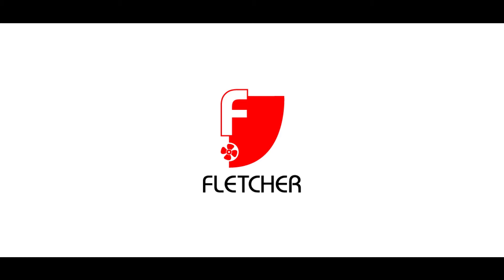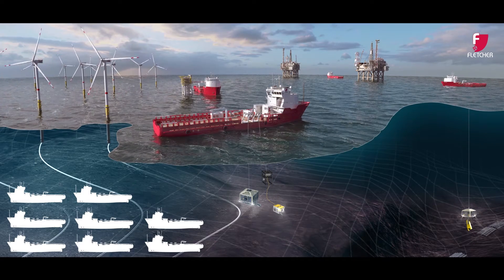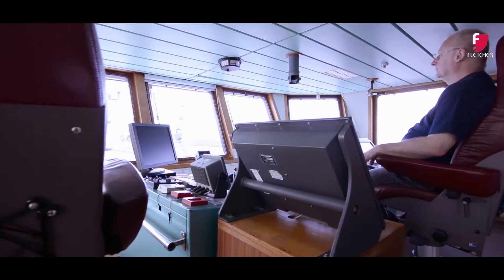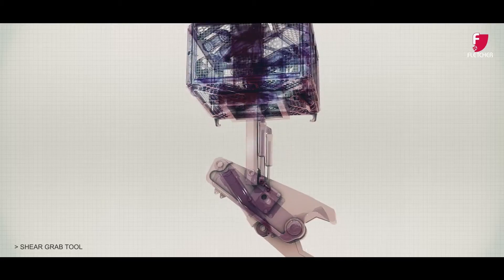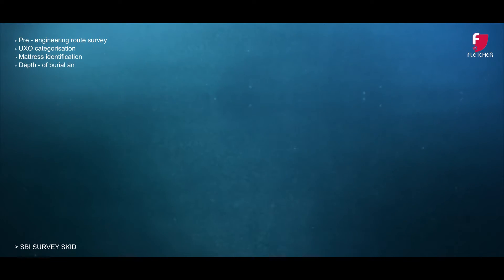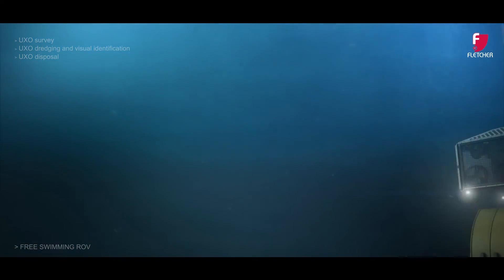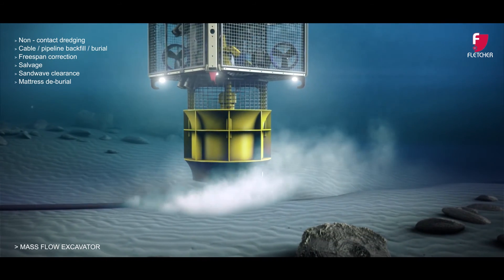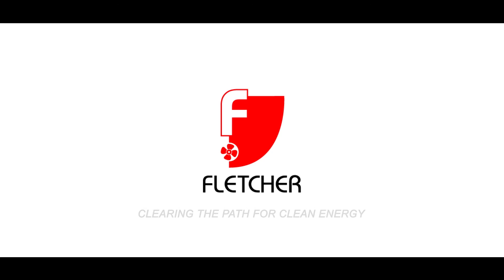Fletcher Group Seabed Survey and Clearance using ZODIAC TT ROV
During the development of an offshore wind farm, there is a requirement for the seabed to be surveyed, cleared and de-risked prior to the installation of the turbine and cable array infrastructure.
Fletcher own and operate a range of Norwegian built dynamically positioned vessels that provide a stable work platform for subsea operations.
By combining our DP Multi-Role Vessels with our new ZODIAC TT ROV system, Fletcher can offer one of the most capable and cost-effective ‘one stop’ diverless operations currently available on the market today.